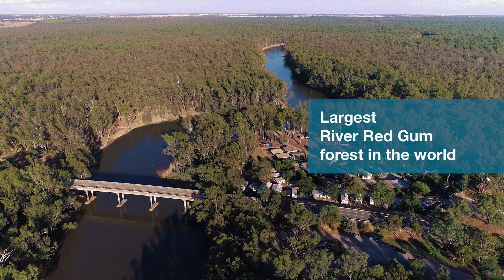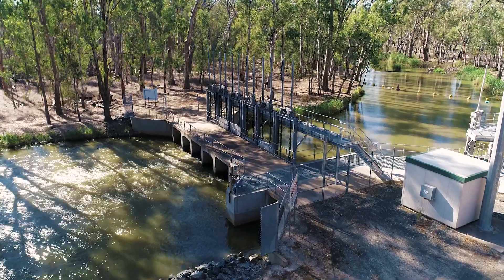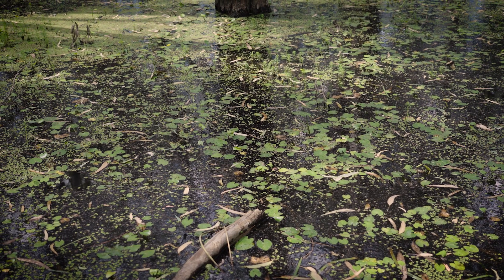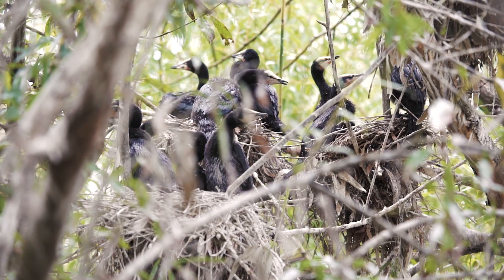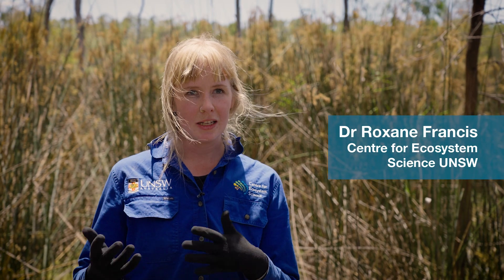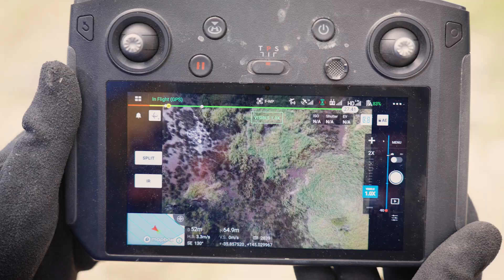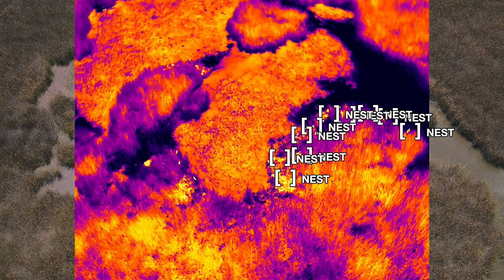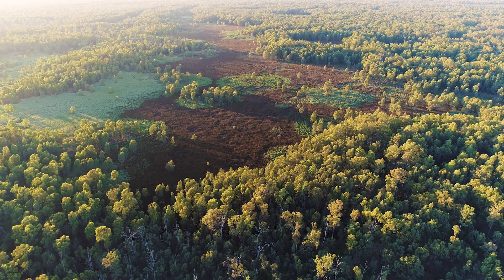Waterbirds, Waders and Widgets - in the Barmah-Millewa Forest | NSW National Parks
This video portrays waterbird monitoring in the Barmah-Millewa Forest a major redgum wetland on the Murray River, Australia. A new technique is being trialled to see infrared cameras on drones can used to record the success of bird breeding in the wetlands.